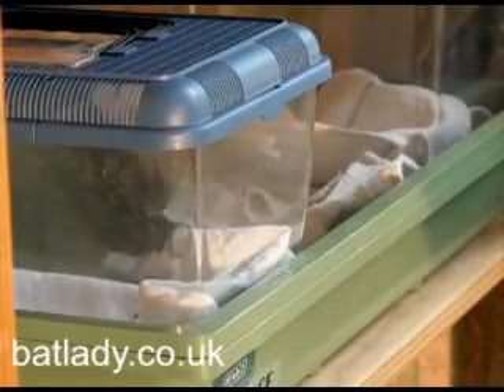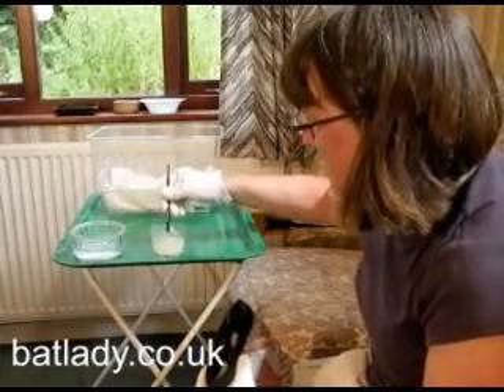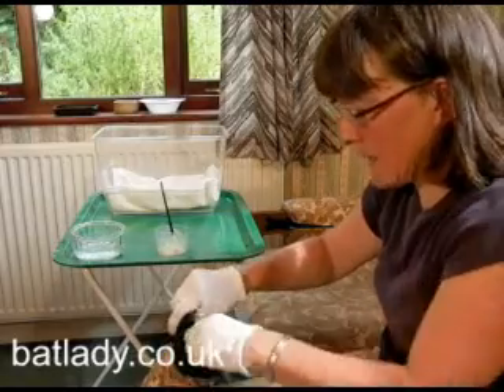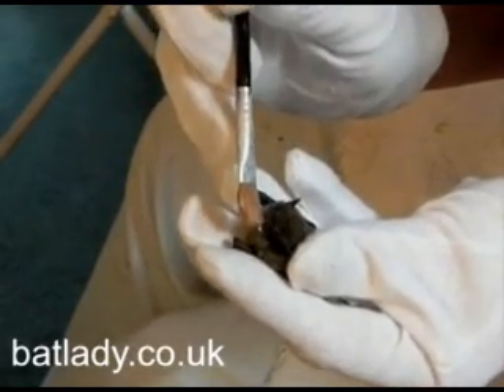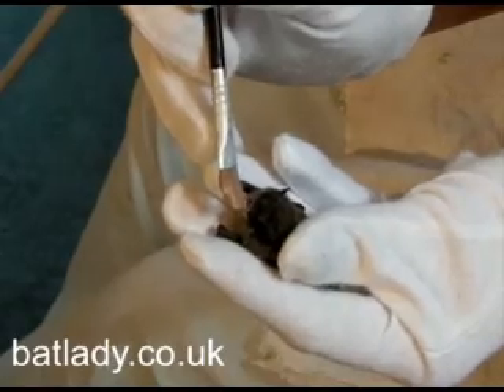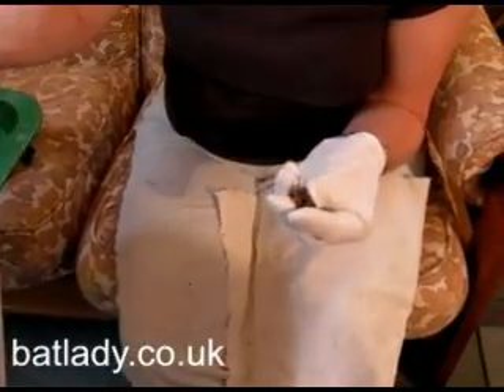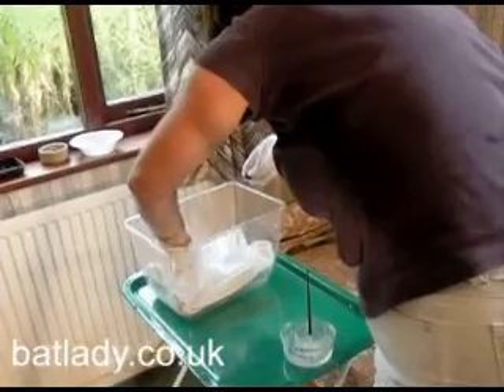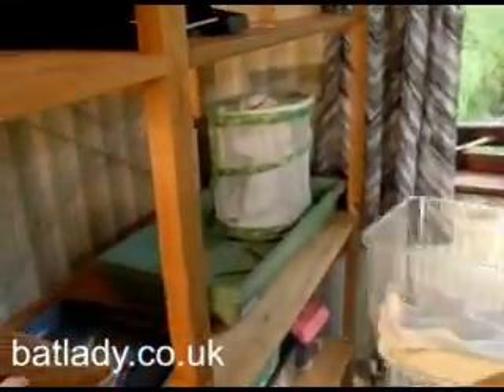Feeding UK baby bats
Batlady Gail Armstrong hand-rearing some baby pipistrelles.